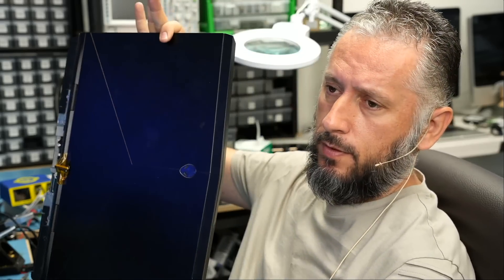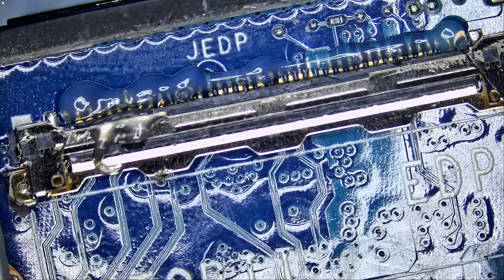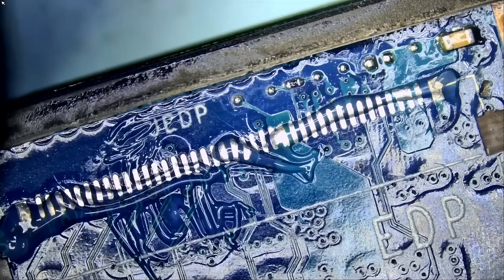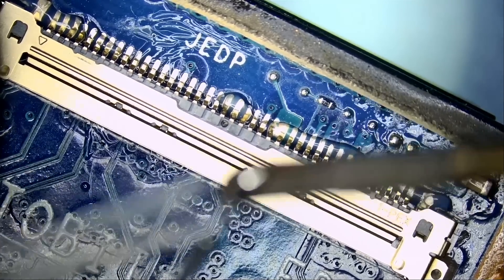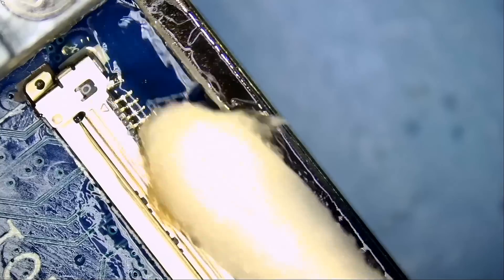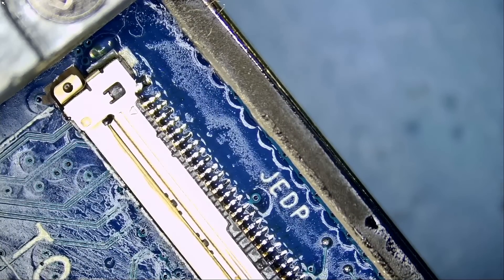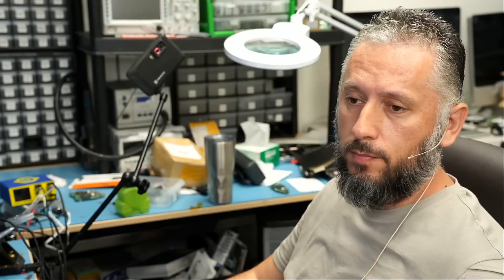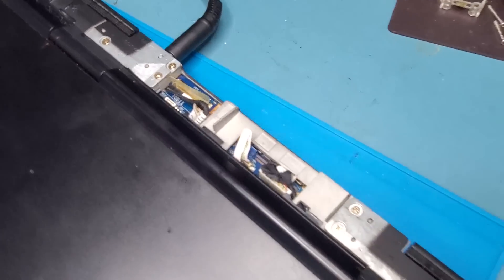Dell Alienware Repair - Music Tune error Beeps on startup and LVDS Damage